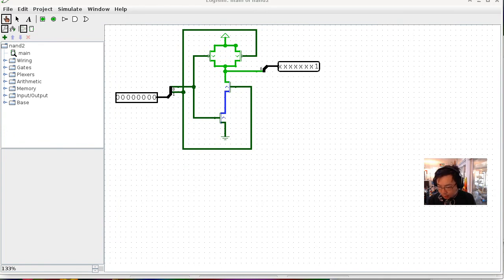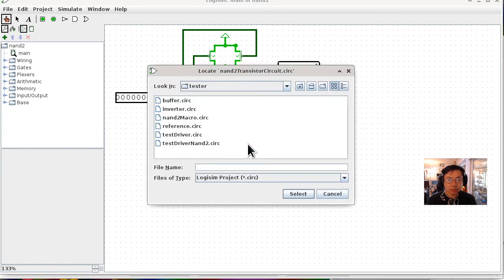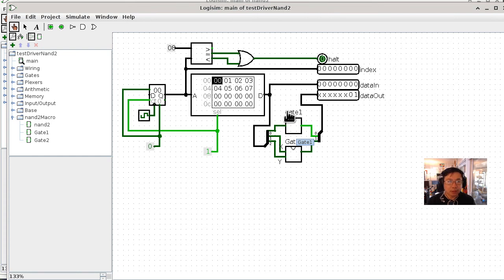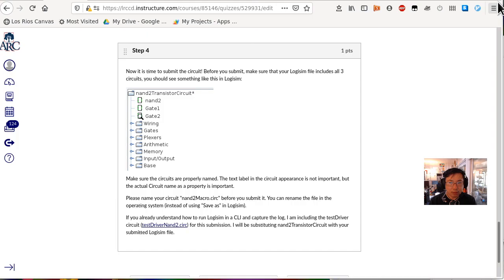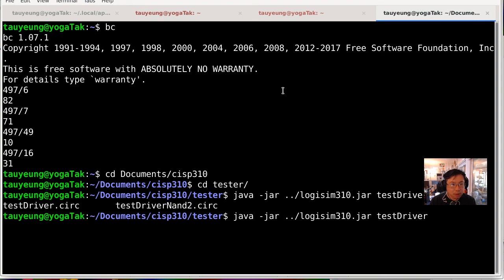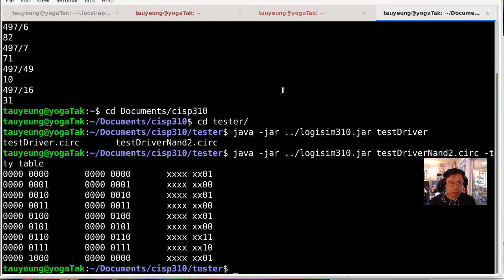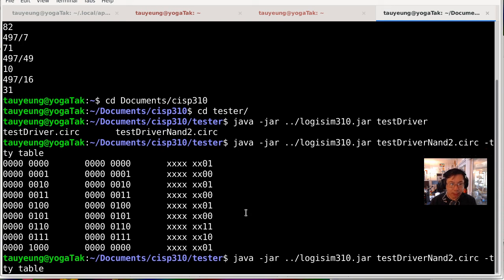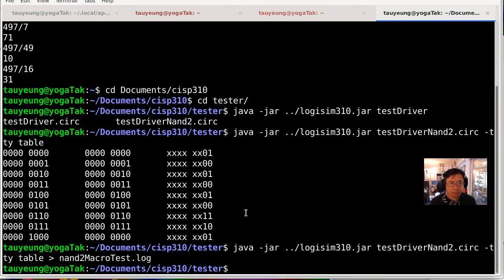20200609 CISP310 how to check your design using the CLI log